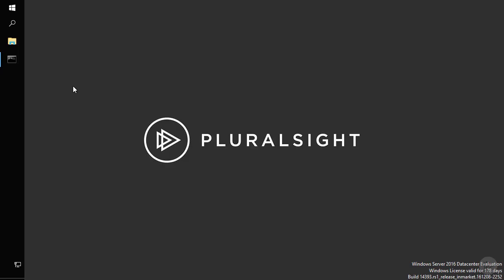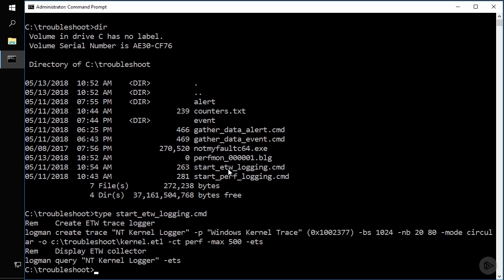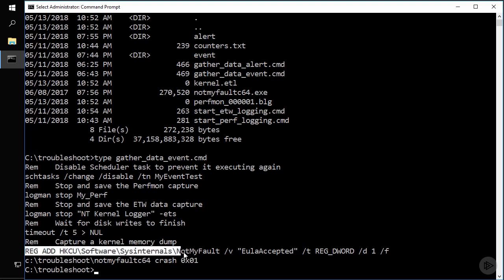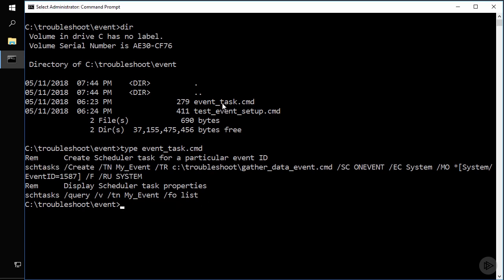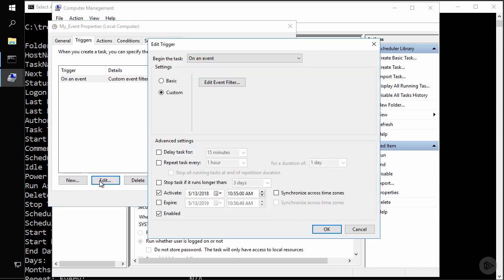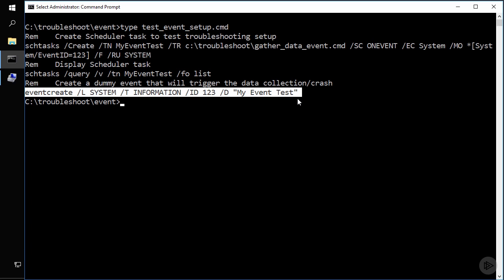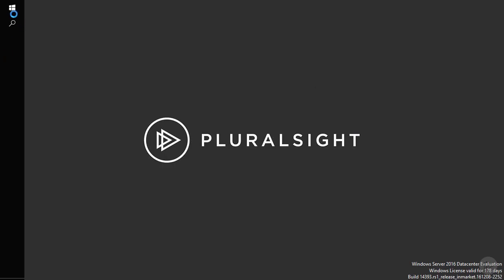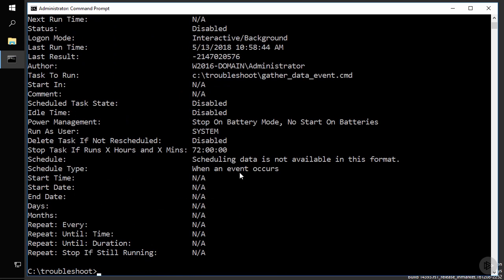37 Demo 1 Event ID Trigger